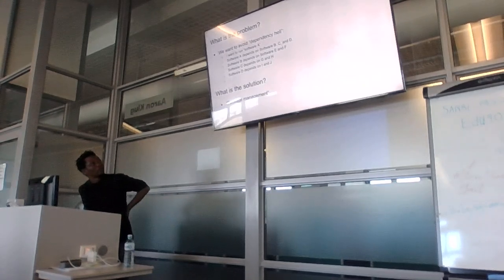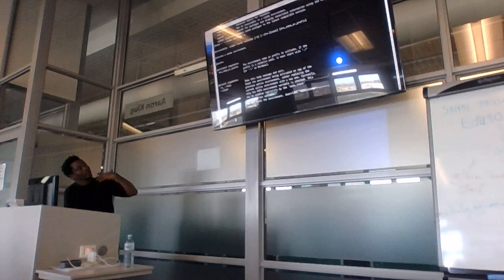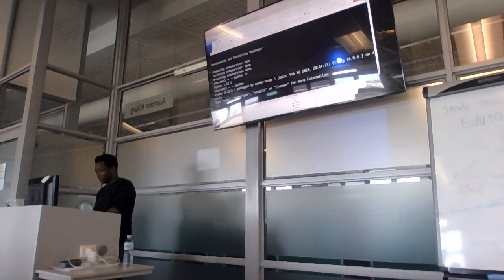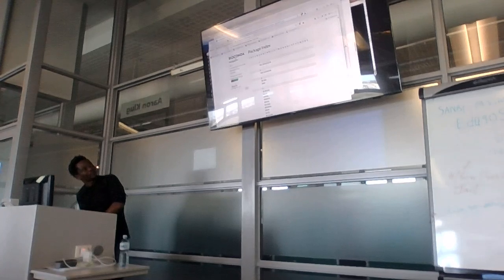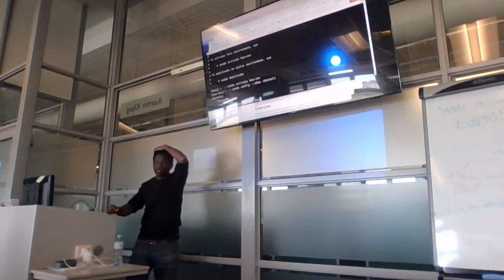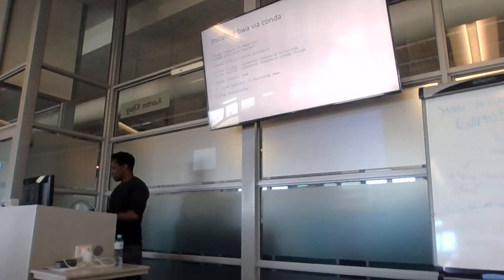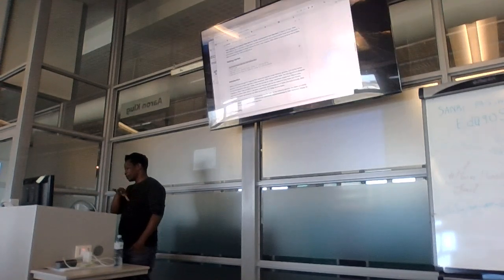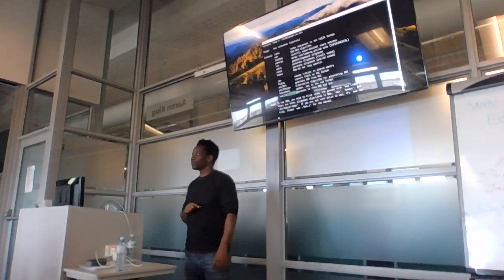Day 2: morning session 2 with George Githinji from the KEMRI-Wellcome Trust Research Programme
Package management with Conda, Dependency management, package managers.
Coding fundamentals in Conda, repeating actions with loops, command-line programs.
Package management with conda (The latest conda uses the libmamba solver we don't need to discuss mamba)